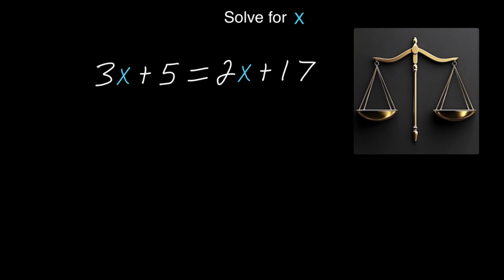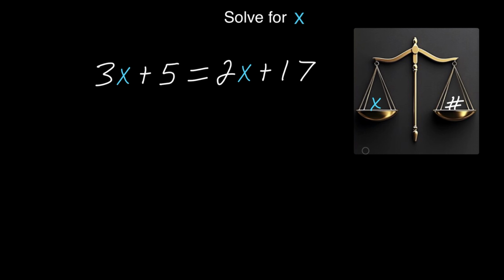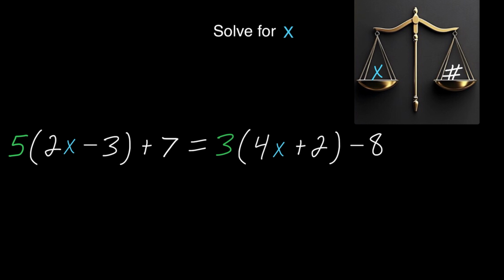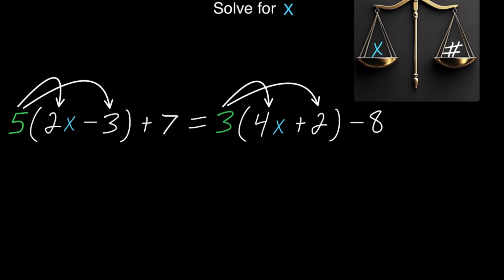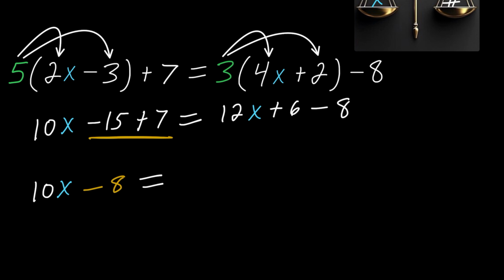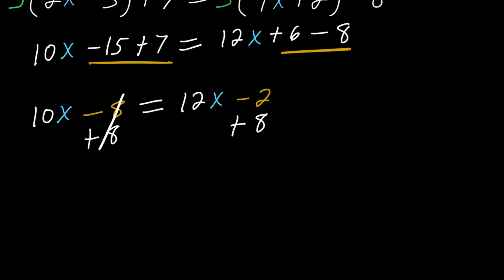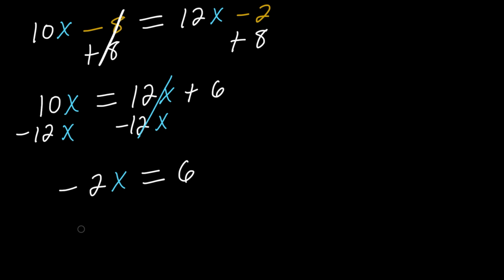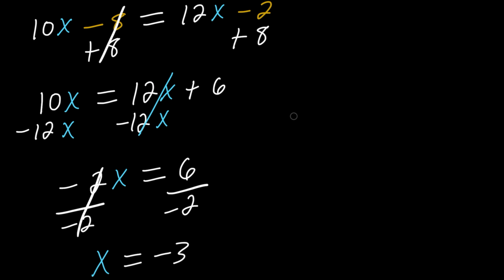Linear Equations: Solving for X | Pre Algebra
In this math video tutorial, I’ll guide you through the step-by-step process of solving for x in two different linear equations. You’ll learn essential concepts and strategies, and how to identify key elements to make solving for x quick and easy. By the end, you'll have a solid understanding of how to solve linear equations with confidence and ease! Stay Positive! ✅